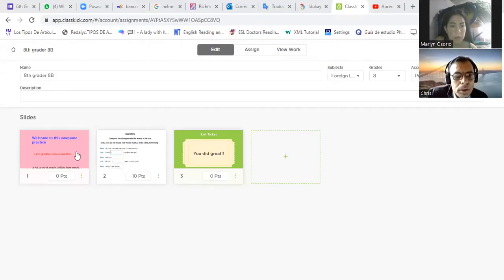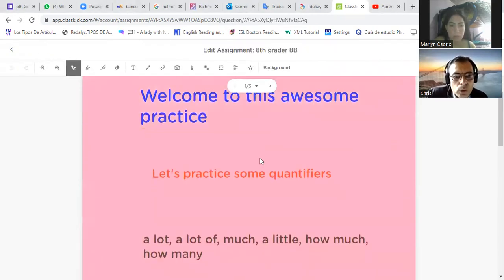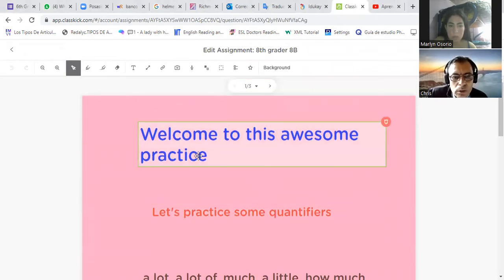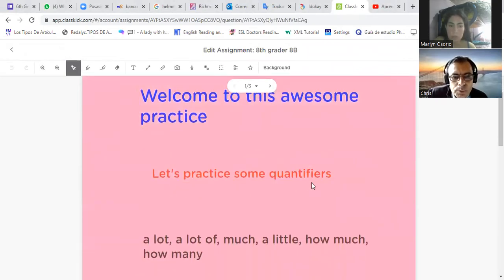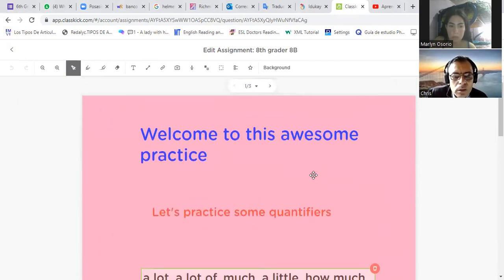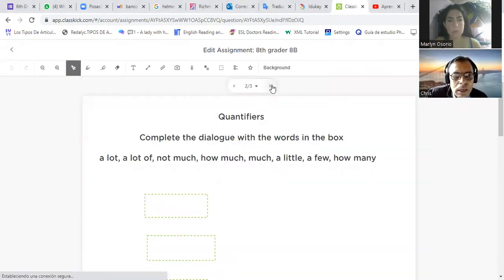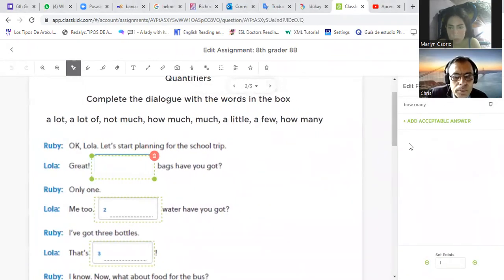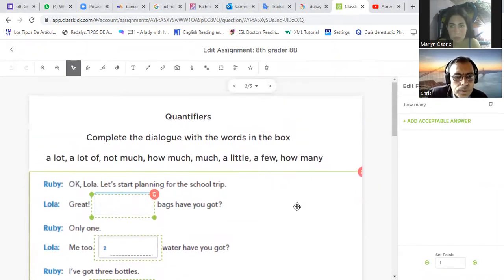INTERVIEW WITH THE ENGLISH TEACHER PPP NR CUARTO